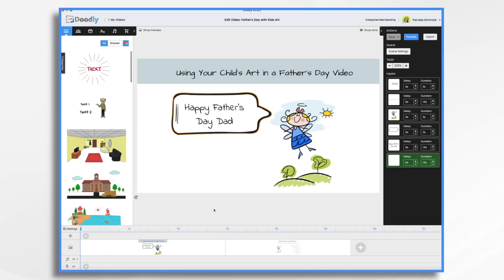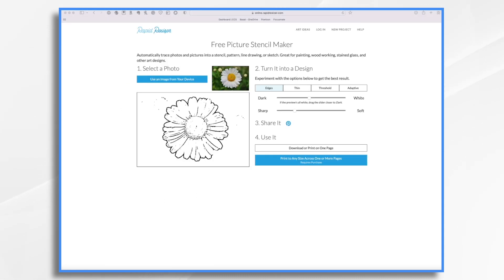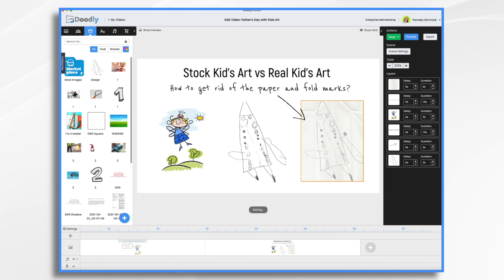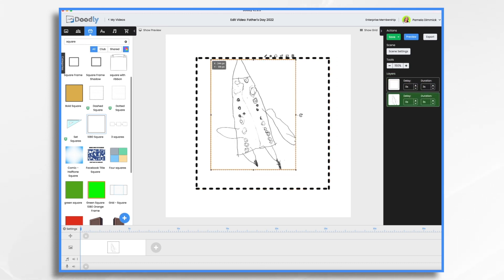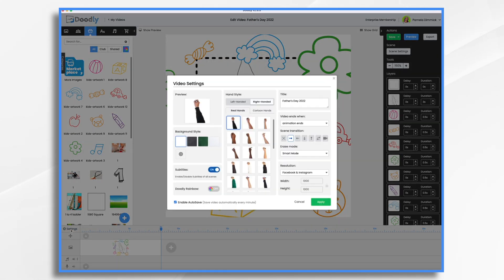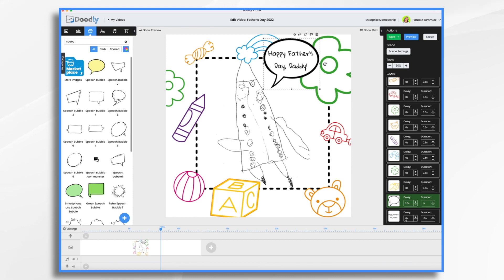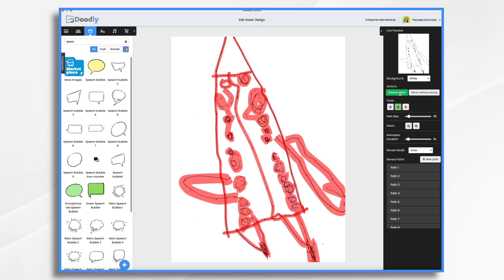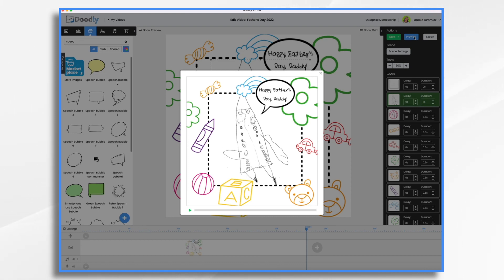How to Make a Doodly with REAL Artwork for Father's Day!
In this tutorial, we’re creating a Fathers Day Greeting using a child’s artwork in Doodly! A special Father’s Day video is a great way to show your dad that you love him. Pamela will show us how to convert a hand-drawn photo into a line drawing and create drawing paths for a hand-drawn effect that will be sure to impress your dad!